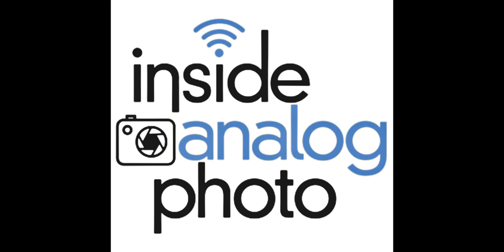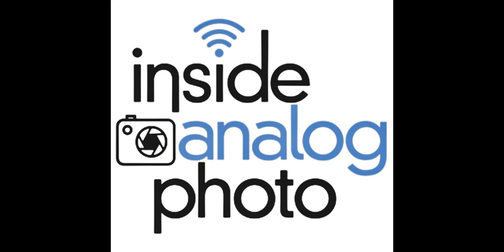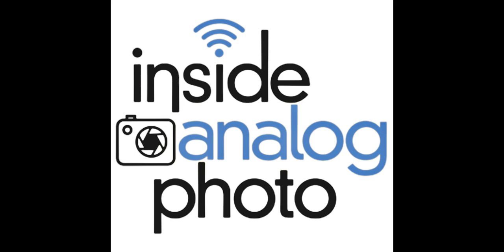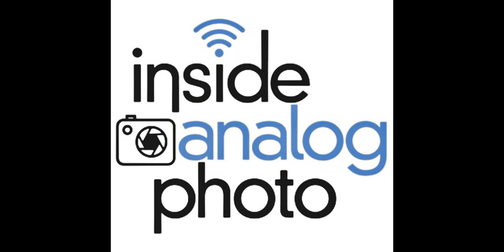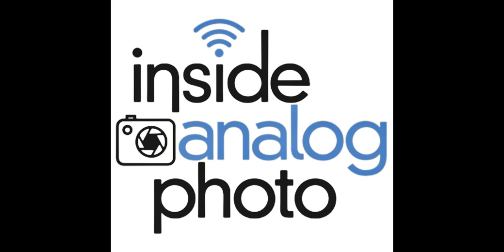Inside Analog Photo Radio: Ep. 127 - Ron Mowrey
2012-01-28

insideanalogphotoradio.solidsight.net